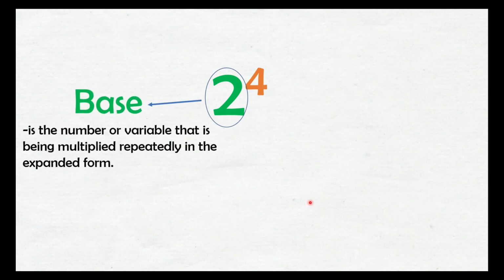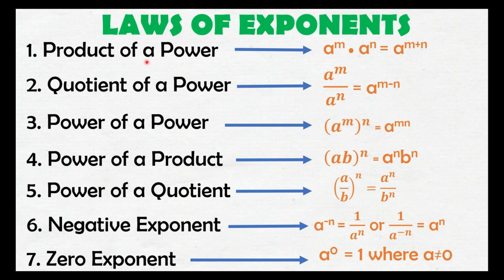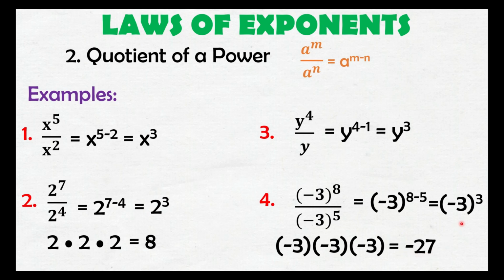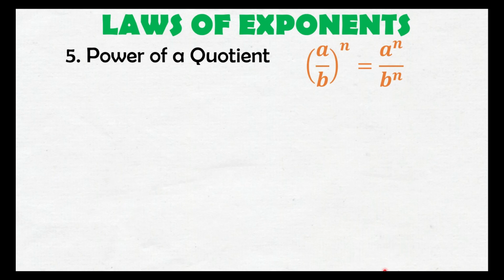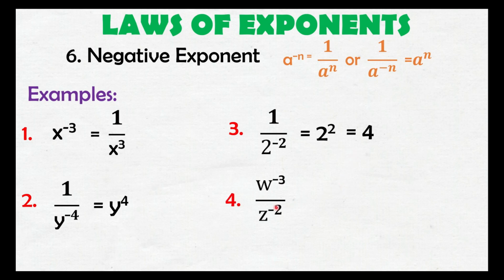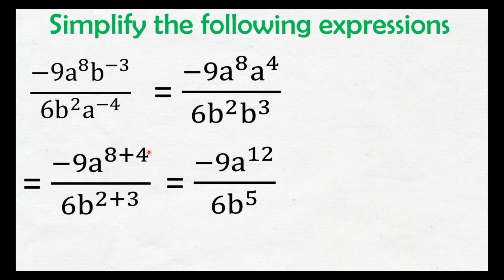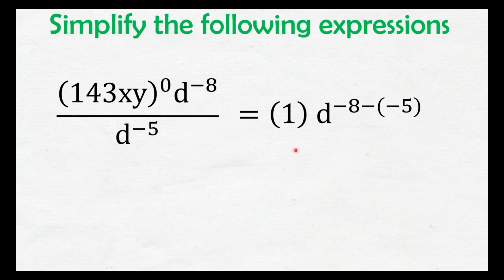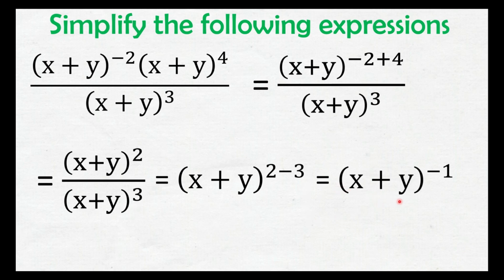Laws of exponents: Positive Integral, Zero and Negative Integral Exponents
Laws of exponents: Positive Integral, Zero and Negative Integral Exponents (Tagalog)
Objectives:
-apply the laws involving positive integral exponents to zero and negative integral exponents
-simplify expressions involving integral exponents.
-simplify expressions with rational expressions